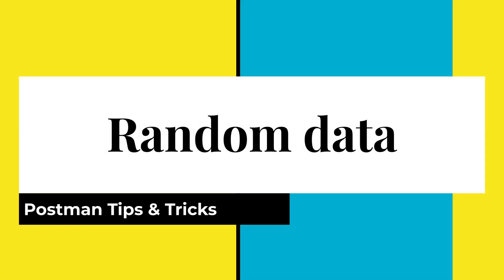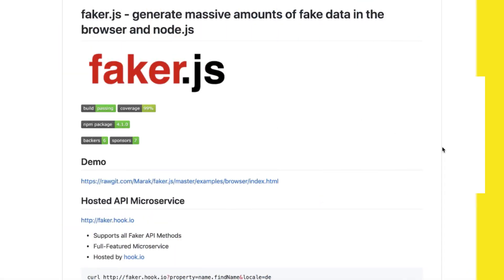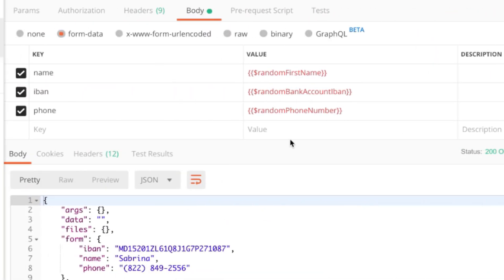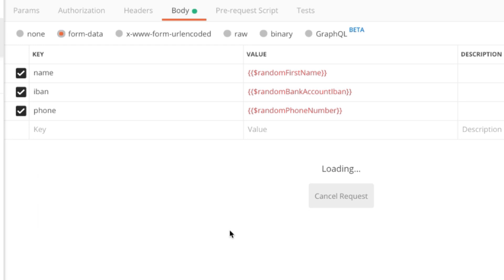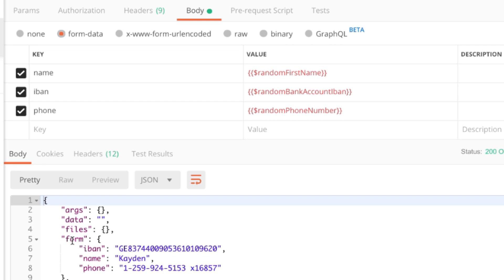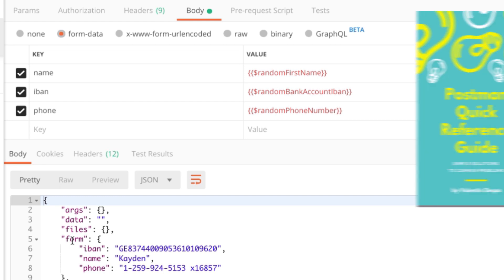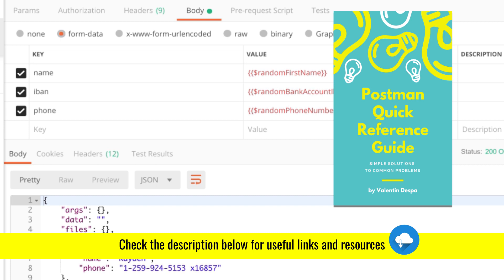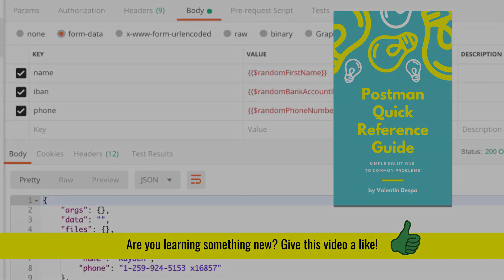Random data in Postman with 100+ dynamic variables (Postman Tips&Tricks #7)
Get it for only $9.99 (limited supply)

In this video, we take a first look at a totally new feature in Postman 7.2 which allows you to use over 100 dynamic variables in your Postman requests.

Technically this has been implemented using the faker.js library.